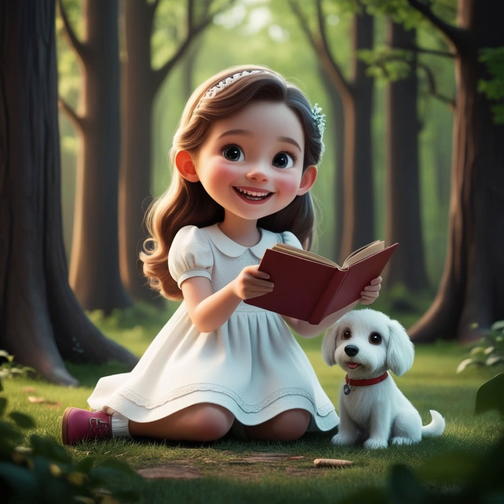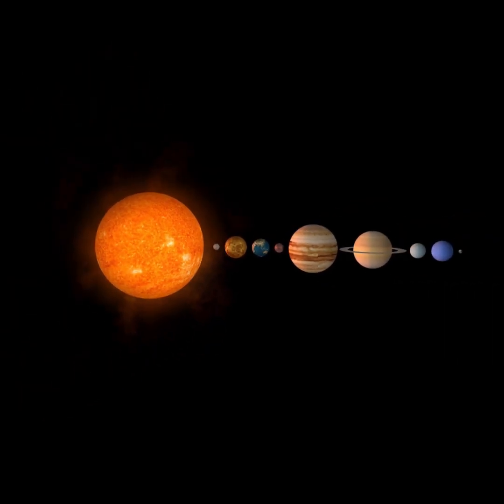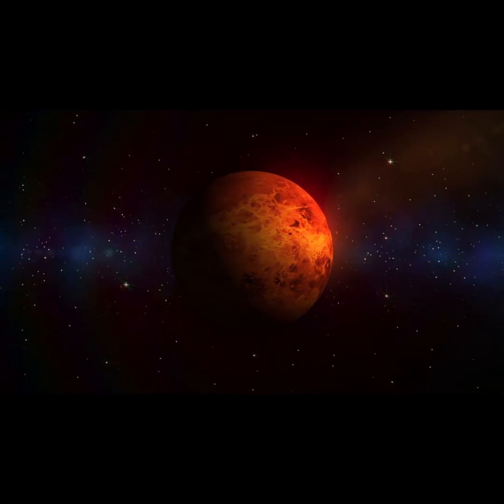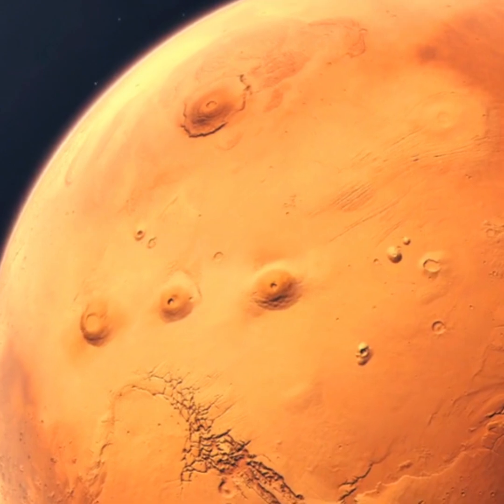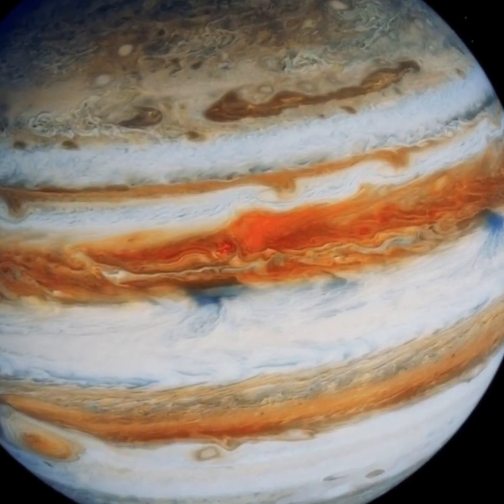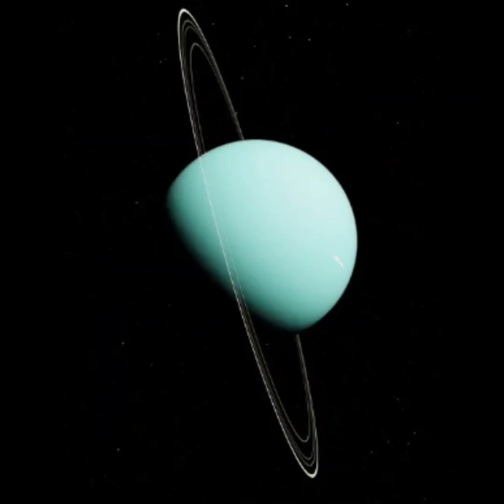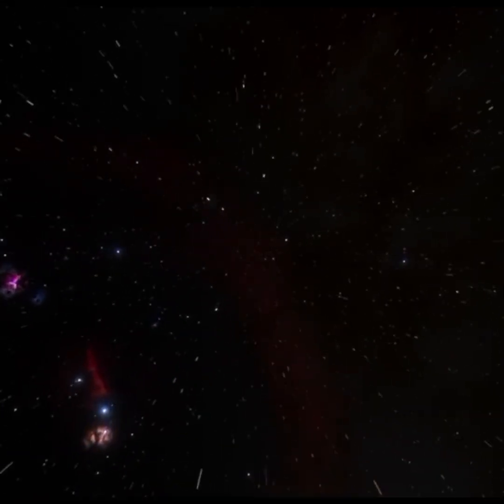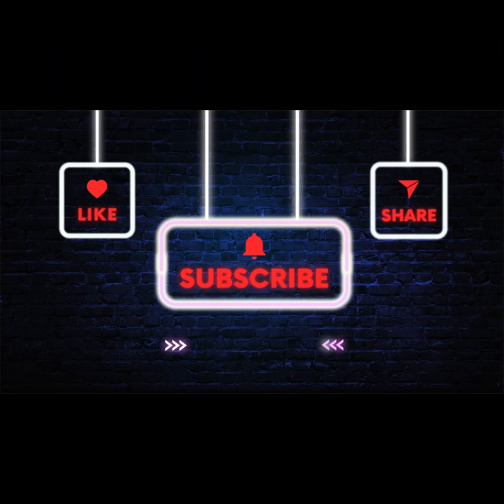Discover the Solar System with Nova!solarsystem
"Join Nova on an exciting space adventure as we explore the wonders of our solar system! In this fun and educational journey, Nova takes us on a tour of the Sun and all eight planets—Mercury, Venus, Earth, Mars, Jupiter, Saturn, Uranus, and Neptune. Learn amazing facts about each planet, see beautiful animations, and discover what makes our solar system so special. Perfect for young explorers, this video is a great way to introduce kids to the fascinating world of space. Let’s blast off together and explore the universe with Nova!"